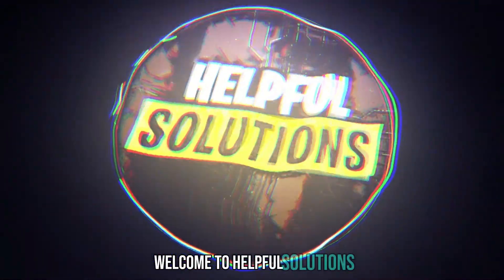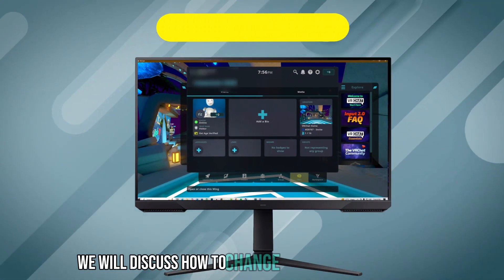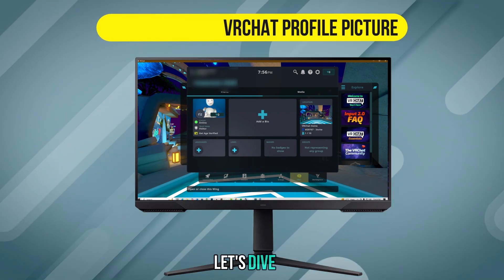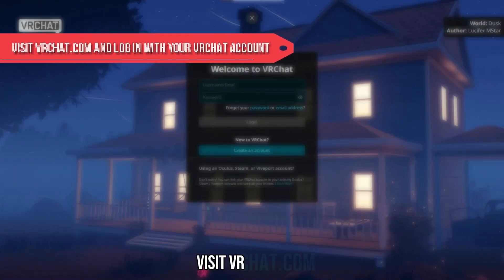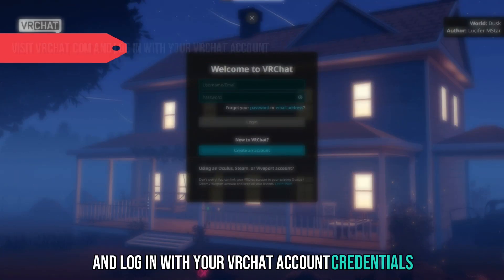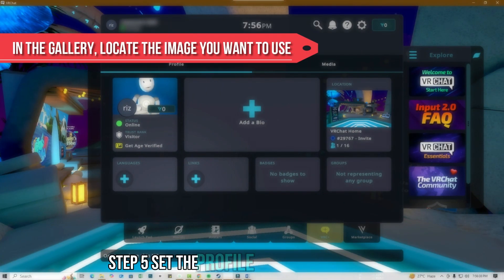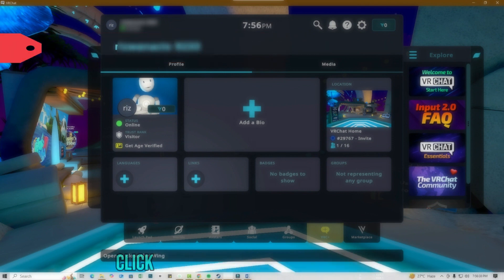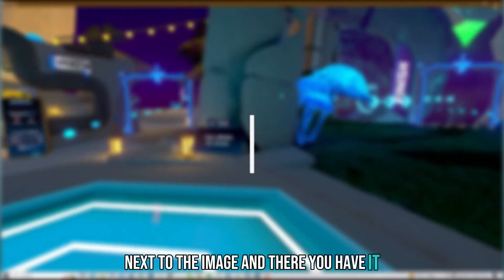How To Change VRChat Profile Picture (How To Set/Customize VRChat Profile Picture)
How To Change VRChat Profile Picture (How To Set/Customize VRChat Profile Picture). In this video tutorial I will show you how to change VRChat profile picture.